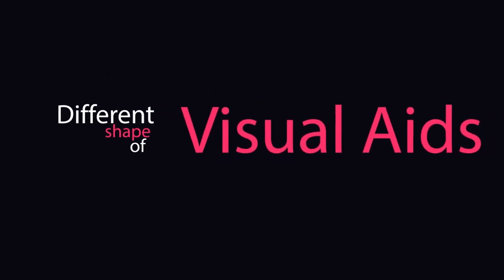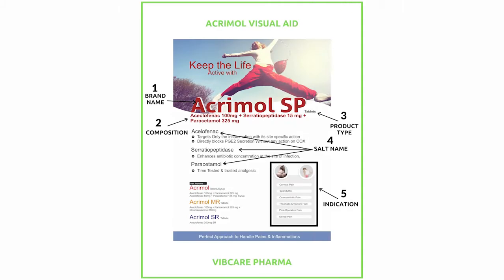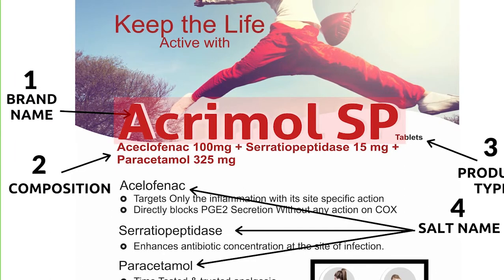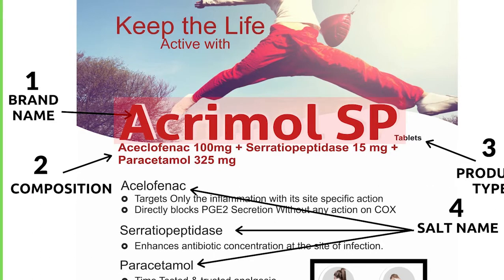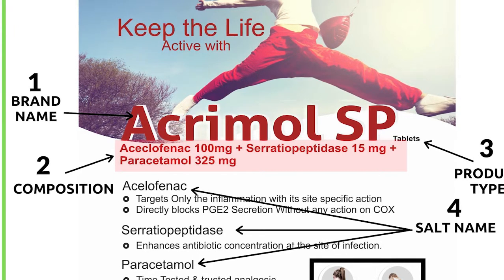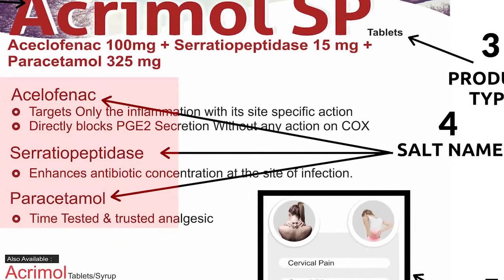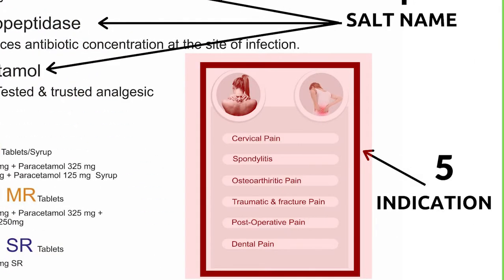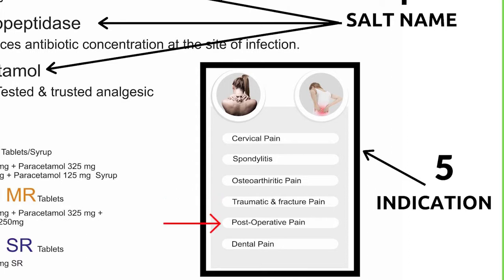Pharma Visual Aid - Visual Aid Sample, Format and Design!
Facing difficulty in designing Visual Aids? Here is the complete guide to design pharma visual aid.